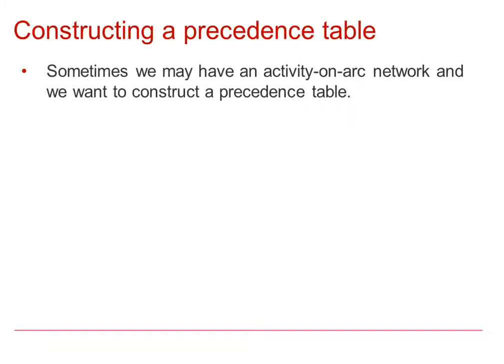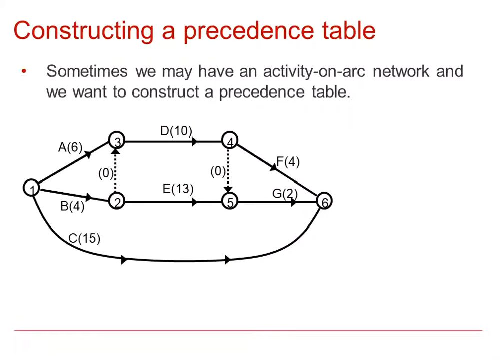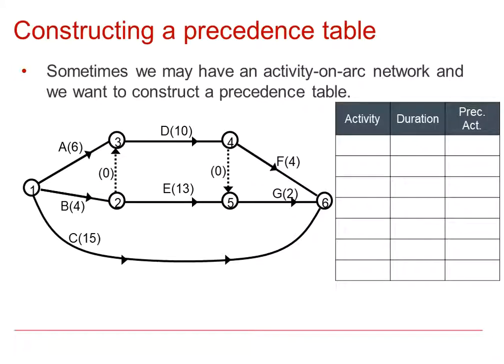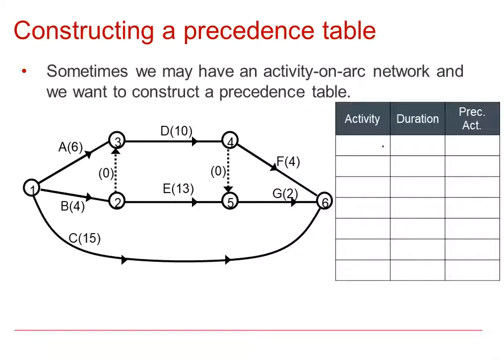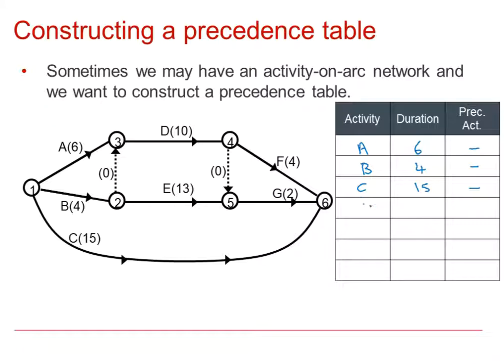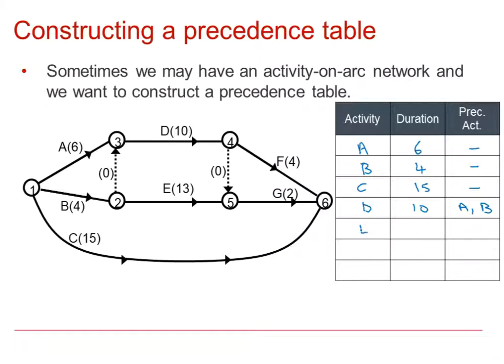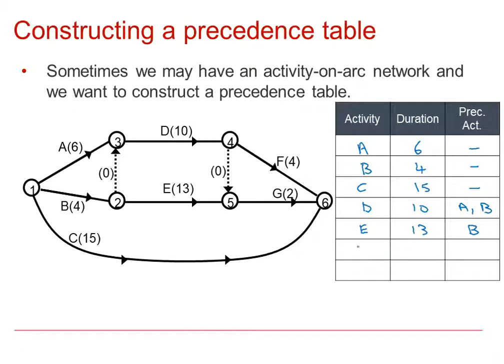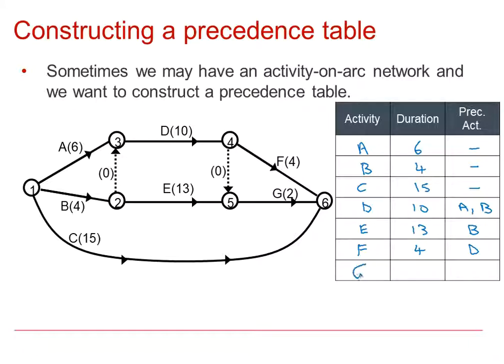EDX Decision 1: Critical path analysis 1-3